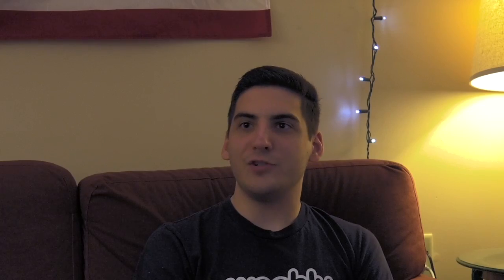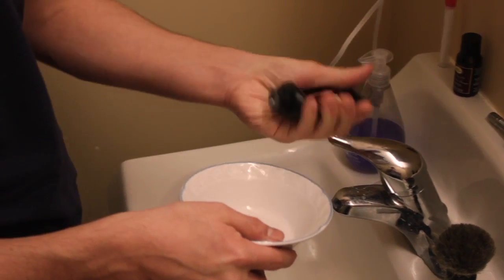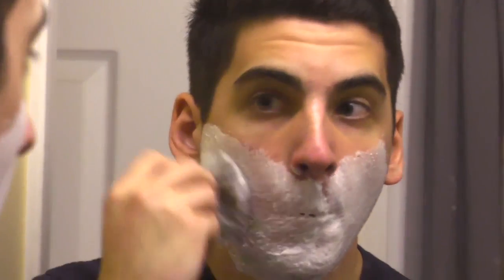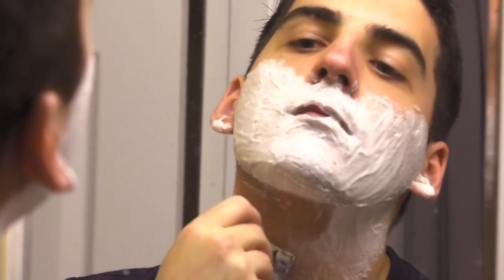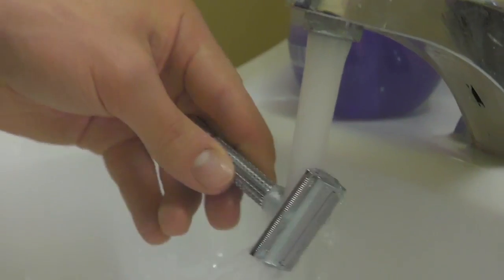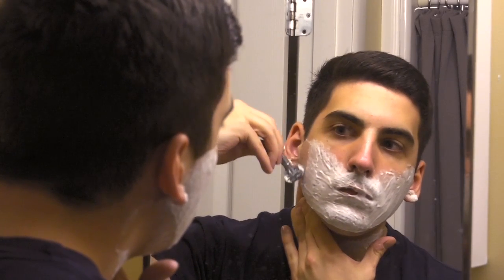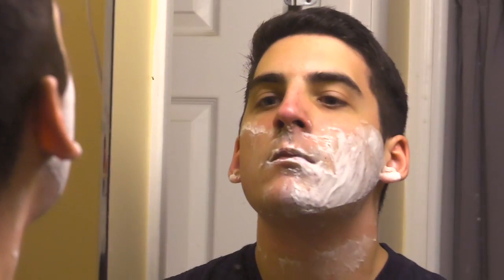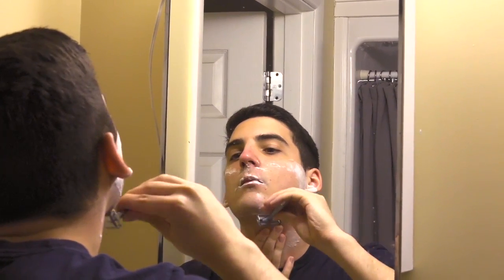Drew Shaves | Short Process Documentary | Penn State Student Film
Short process documentary following Drew Higgins morning routine. If you find shaving noises satisfying check this out...  This was a project for a film class in college.